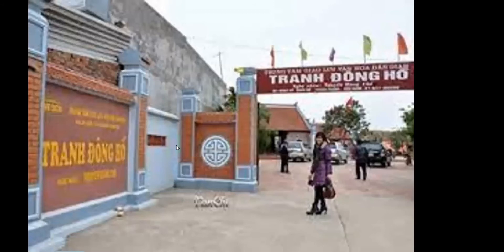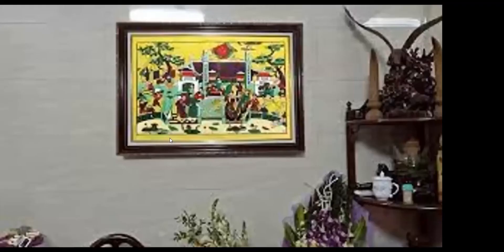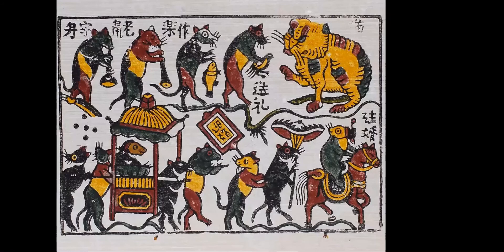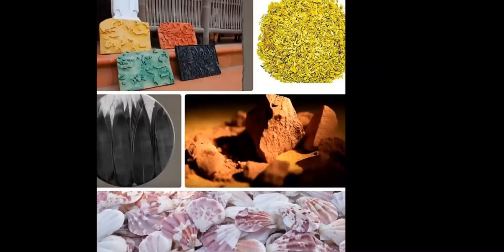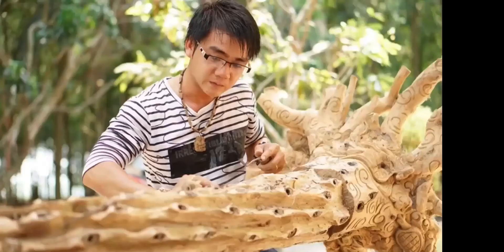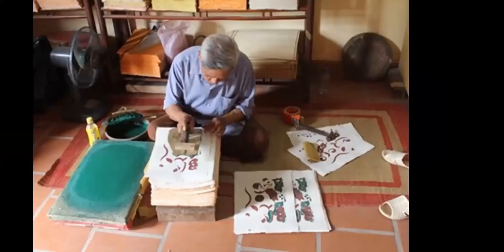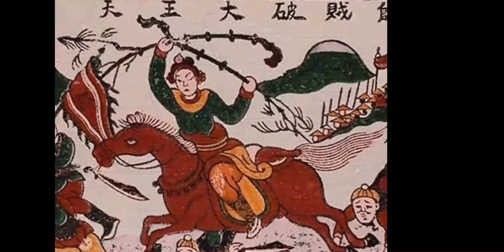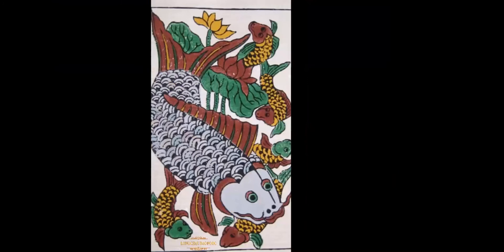Dong Ho folk painting village in Viet Nam